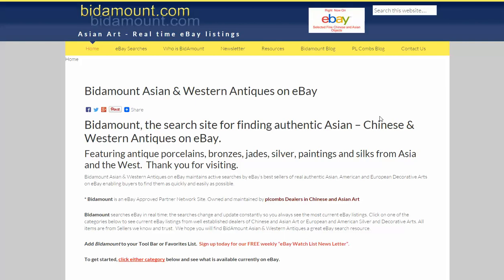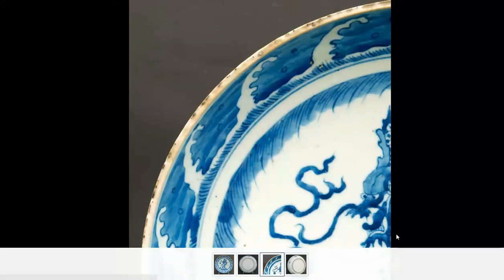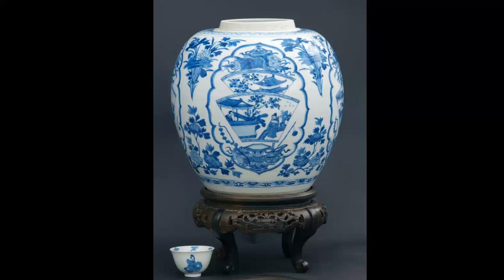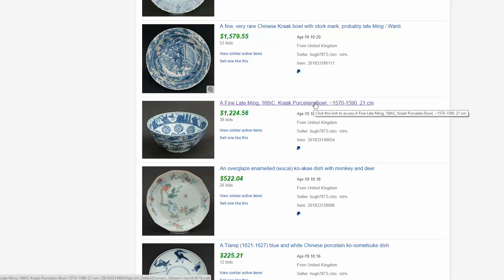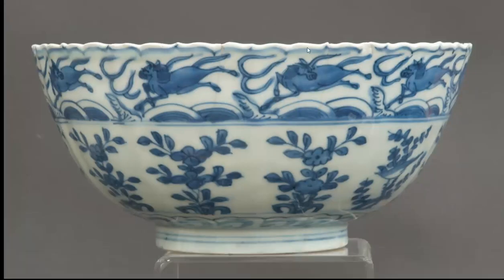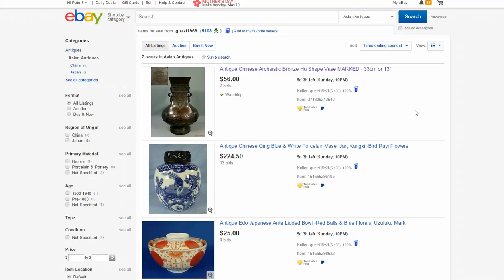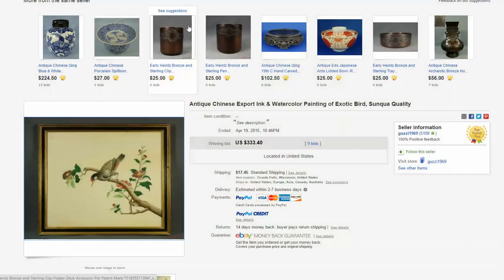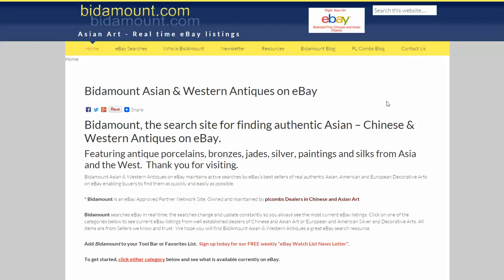Chinese Ming and Kangxi Porcelain On eBay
About this video:
Welcome.
Regular weekly and bi-weekly videos from Peter Combs and Bidamount about Asian art and the auction market. With an emphasis on fine art, auction news, and art news from numerous auction houses and online auction venues. These videos focus extensively on the Chinese art market and the Japanese art market. Other videos cover the topics of understanding and identifying authentic Chinese porcelain, Chinese bronze as well as information about the history of Chinese and Asian art.  Visit Bidamount.com to learn more, join the ASIAN ART Forum and take advantage of the reference library filled with hundreds of auction catalogs and reference books on Fine Art, current art value by category, and links to museum collections.

A look back at the items sold previously featured in the BidAmount Weekly News-Letter. Discussion on Chinese blue and white of the Ming to Qing period and a look at some great 18th C. Chinese aviary paintings.